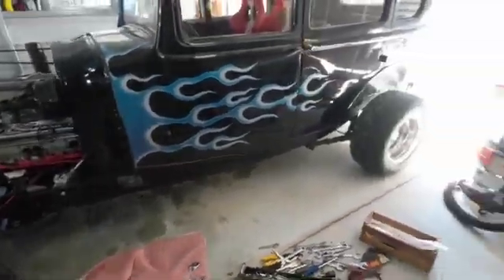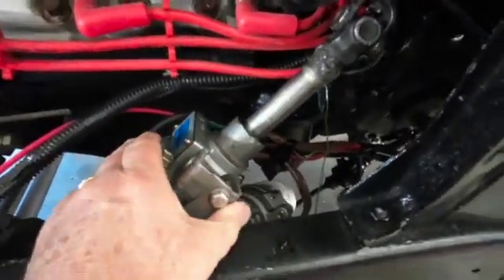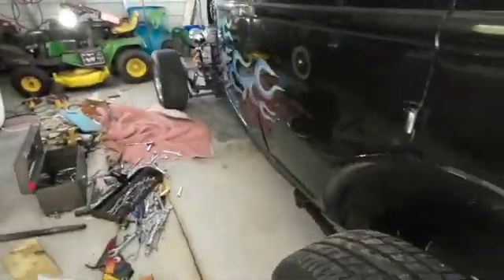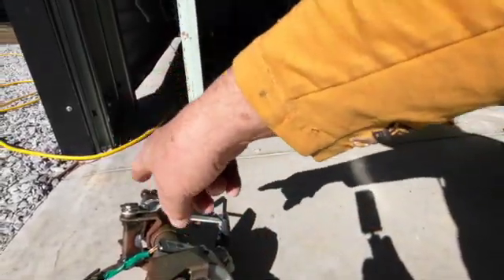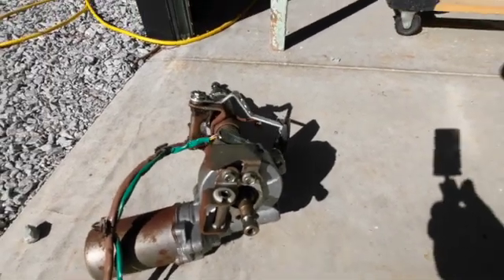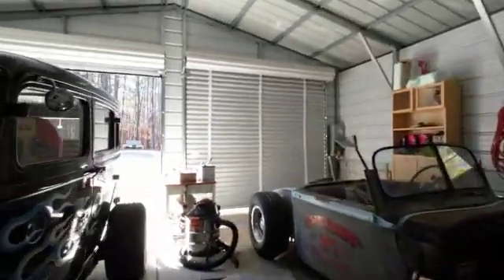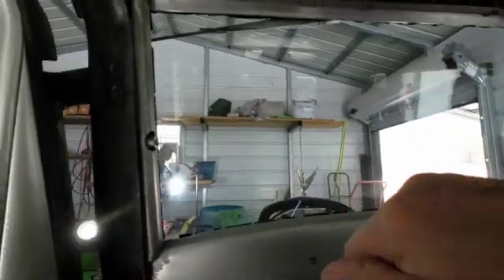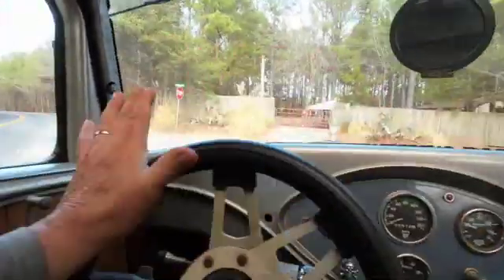Cheap Easy Power steering in my Hot Rod for $100 Prius electric steering assist series starts here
Normally to ad power steering you have to have a power steering steering box, and a belt driven pump, hoses, pulleys, fluid, all kinds of mechanical and hydraulic systems on your motor.  This Prius electric setup is quick by comparison and easy and cost less too.   So there'll be 9 or 10 videos stretched out in the next couple of weeks where I not only go into detail but I accentuate the work with my charming wit and charm.  Be there or be square.